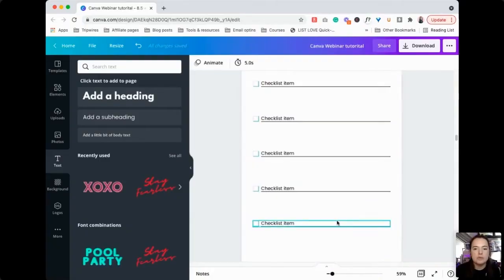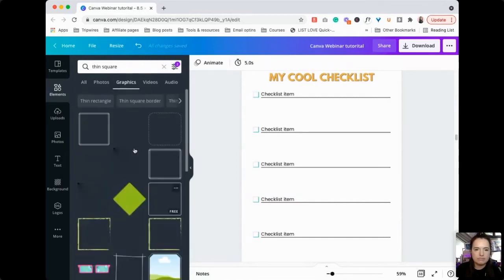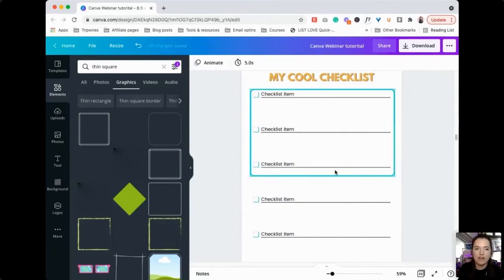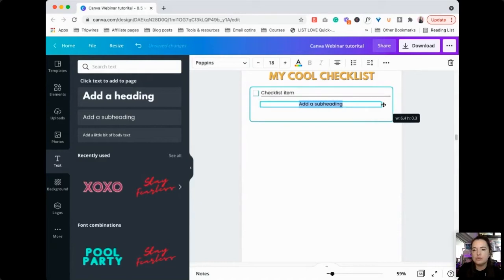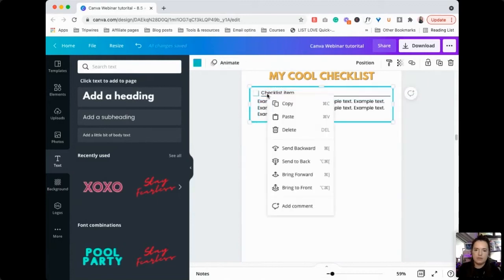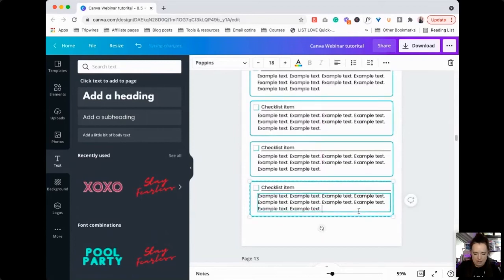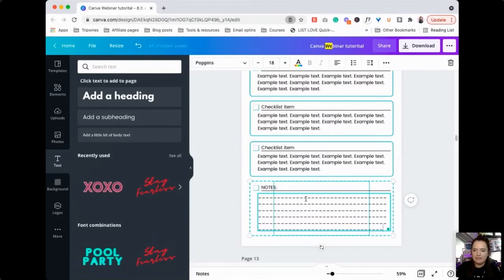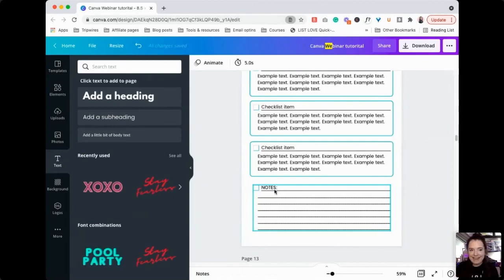How to Create Awesome PDFs in Canva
The easy way to create amazing PDFs in Canva without taking all day long.

You can learn to create eye-catching graphics effortlessly from the On Point Templates Club!